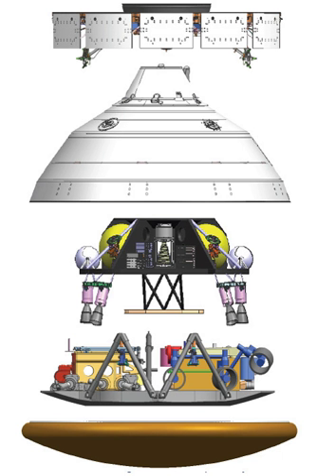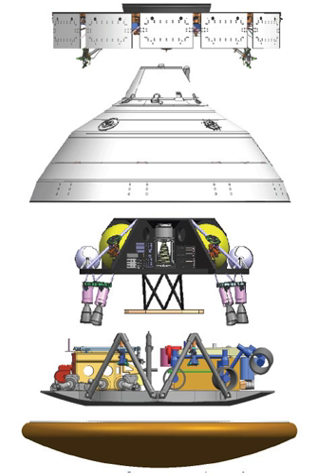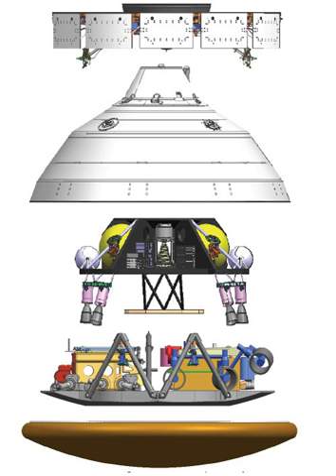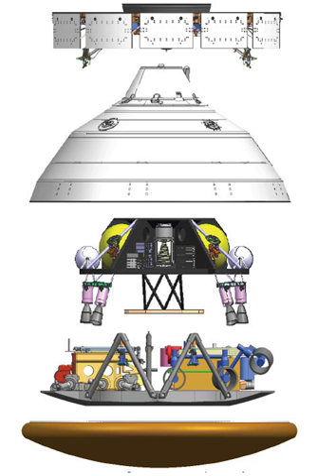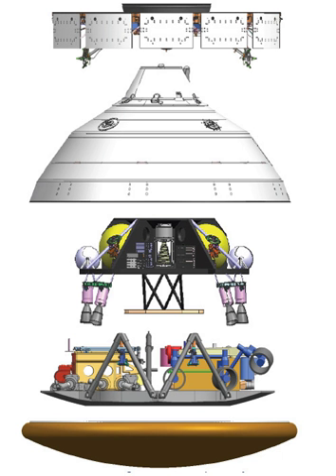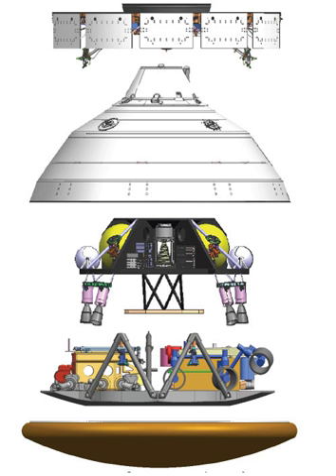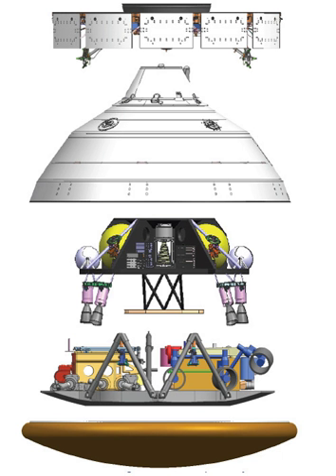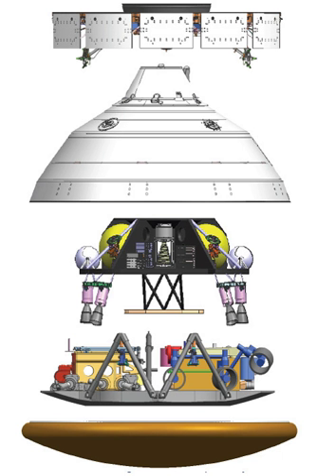Mars Exploration Joint Initiative | Wikipedia audio article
This is an audio version of the Wikipedia Article:
Mars Exploration Joint Initiative

- Socrates

SUMMARY
The Mars Exploration Joint Initiative (MEJI) is an agreement signed between United States' space agency, NASA, and Europe's space agency, ESA to join resources and expertise in order to continue the exploration of the planet Mars. The agreement was signed  in Washington D.C. in October 2009, between NASA administrator Charles Bolden and ESA director-general Jean-Jacques Dordain.In its hey-day it resulted in a synergy between NASA Mars Science Orbiter and the Aurora ExoMars program, the combination of a flexible collaborative proposal within NASA and ESA to send a new orbiter-carrier to Mars in 2016 as part of the European-led ExoMars project. One of the goals was for NASA to provide to Atlas V launches for ExoMars, however in the early 2010s planetary exploration in the USA was not given enough money to fund this plan.Under the FY2013 budget President Barack Obama released on 13 February 2012, NASA terminated its participation in ExoMars due to budgetary cuts in order to pay for the cost overruns of the James Webb Space Telescope. With NASA's funding for this project cancelled, most of ExoMars' plans had to be restructured.